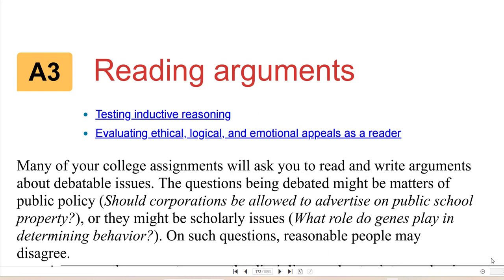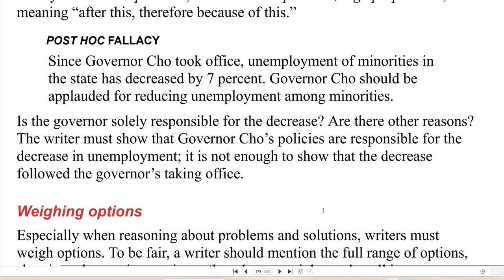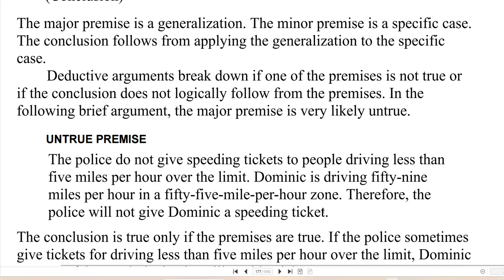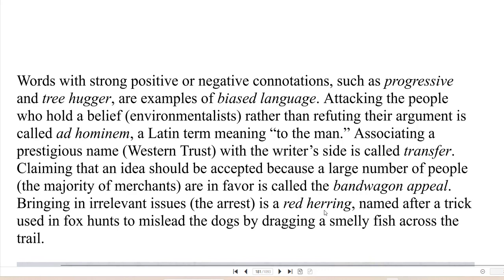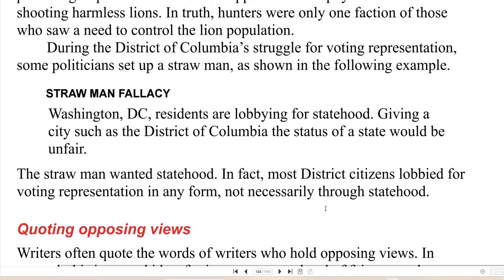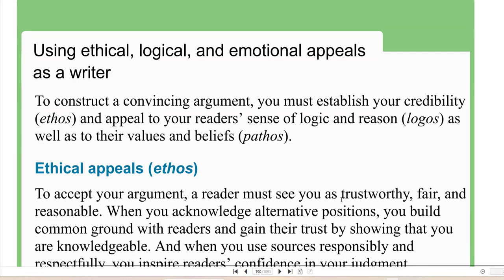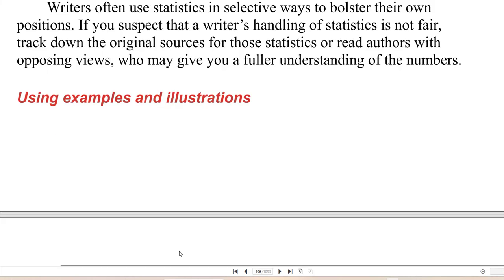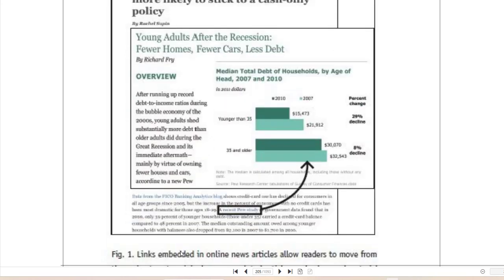Reading Arguments Writer's Reference by Hacker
This video goes over the ethos, pathos and logos of argument essays.